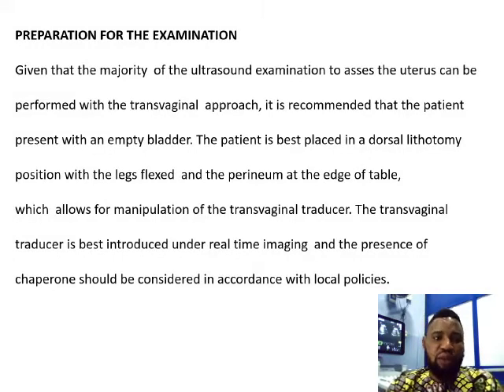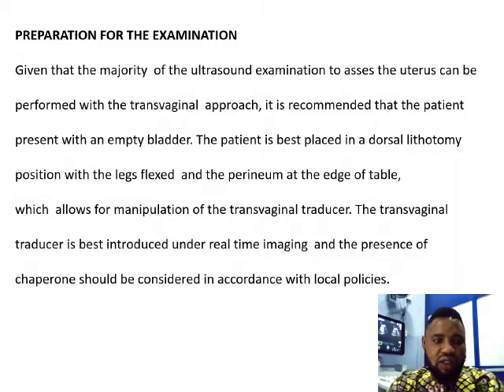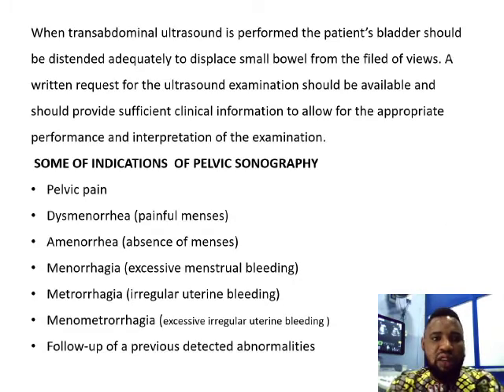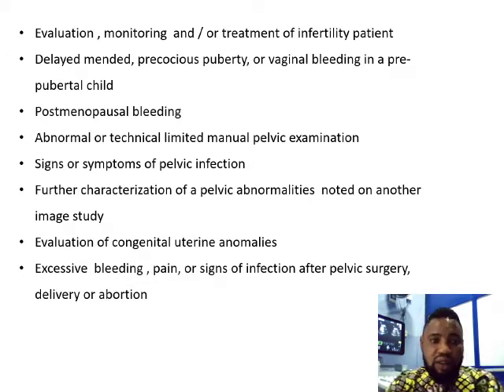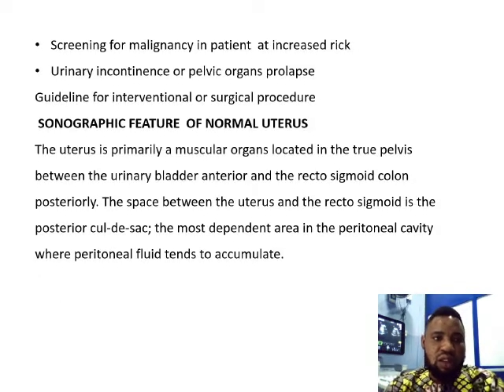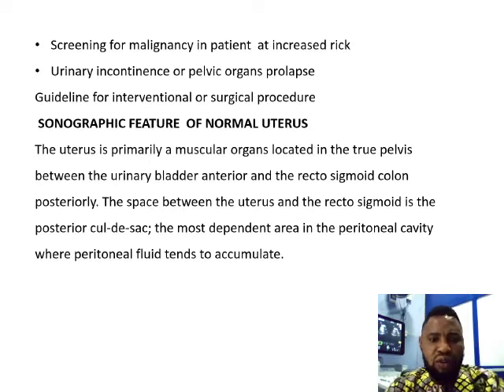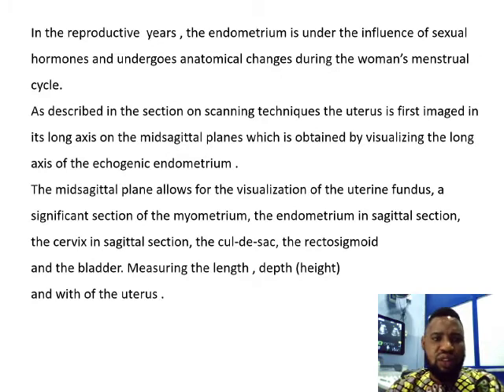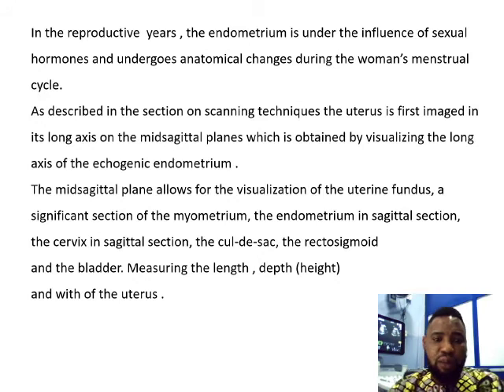OB AND GYNAE TRAINING